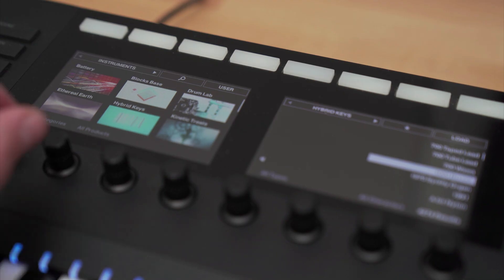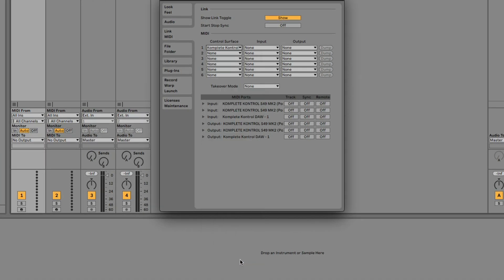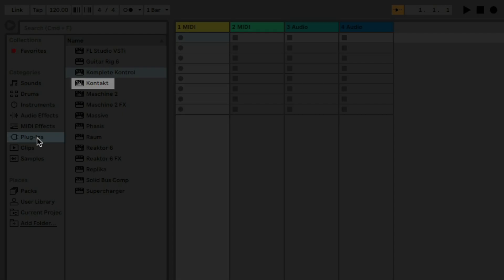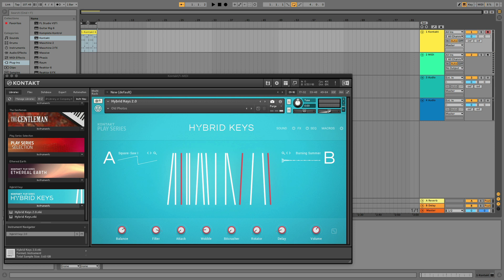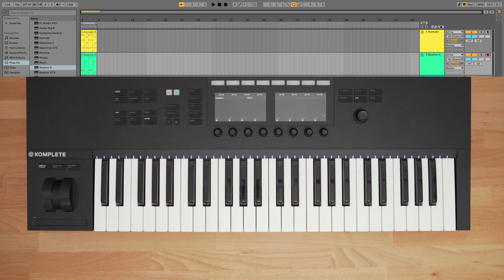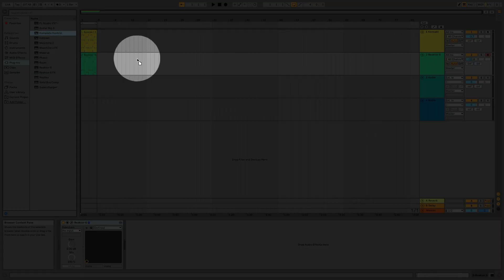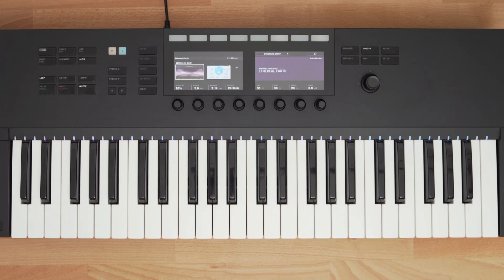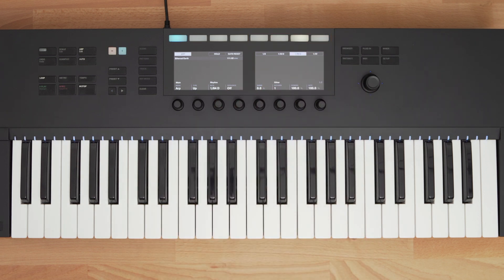Using KOMPLETE KONTROL with Ableton | Native Instruments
In this tutorial, we'll teach you how to set up theKomplete Kontrol S-Series Mk2 advanced integration with Ableton Live, and show you how to use the Komplete Kontrol plugin to unlock your keyboard's full potential.

00:00 - Intro
00:56 - Configuring Advanced Integration
01:55 - Advanced Integration with Ableton
08:35 - Using Komplete Kontrol Software
09:30 - Browsing for Instruments
11:04 - Controlling Your Sounds
12:24 - FX in Komplete Kontrol
13:15 - Scales/Chords/Arp Mode
15:10 - Light Guide